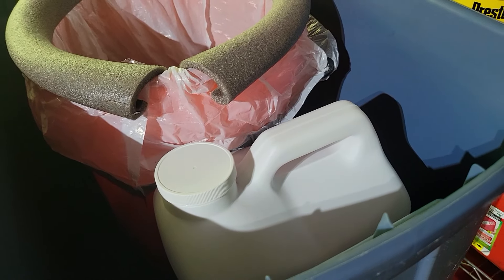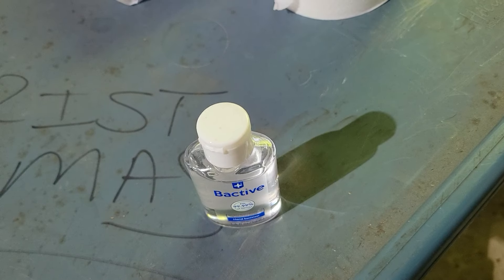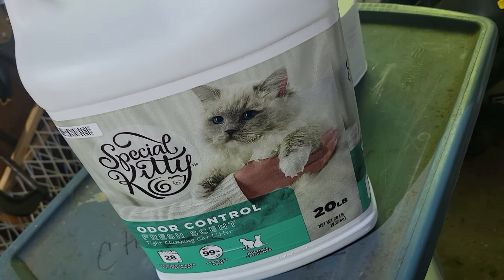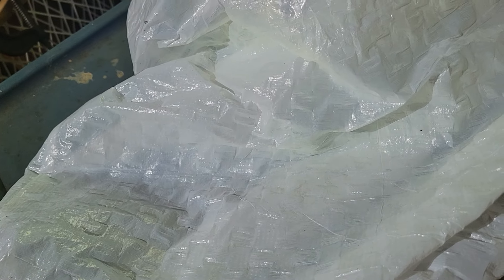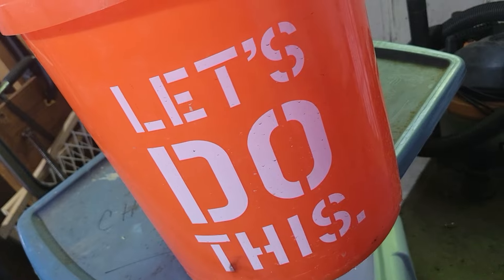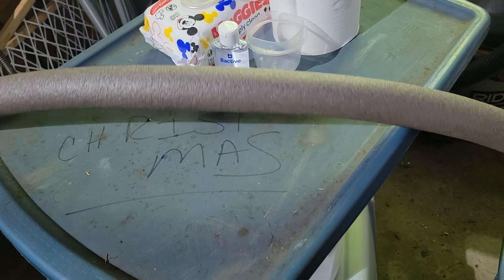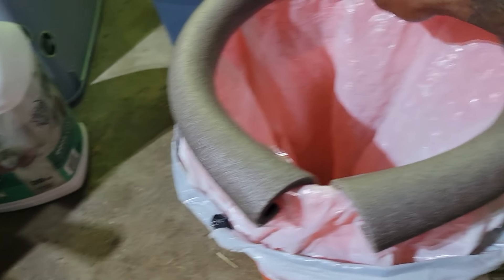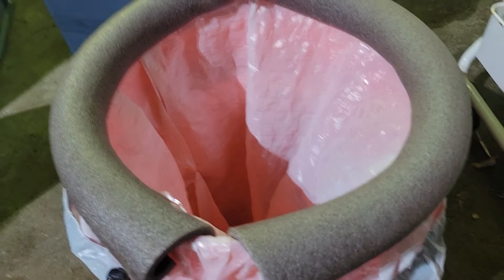Survival Essential: 5-Gallon Bucket Toilet DIY Guide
DIY an easy prepping project. Grid-down or Off-grid, be prepared for the worst with this quick emergency toilet. Set it up and stash it away until you need to use it.

00:00 Chapter One
01:28 Chapter Two
04:04 Chapter Three
06:20 Chapter Four
10:38 Chapter Five